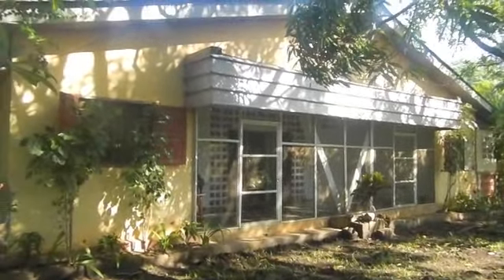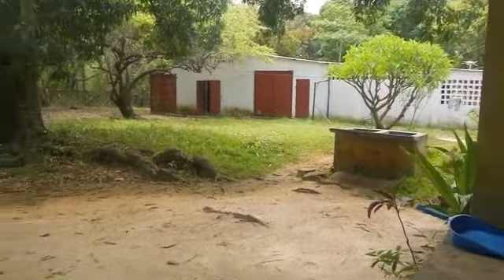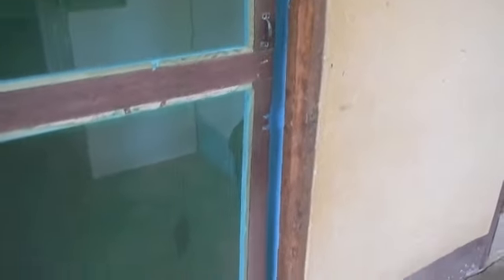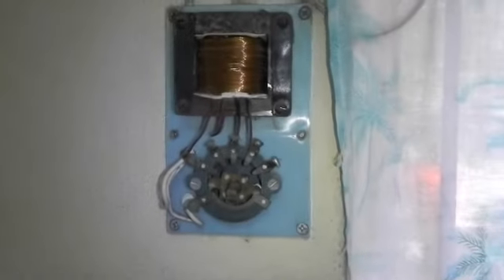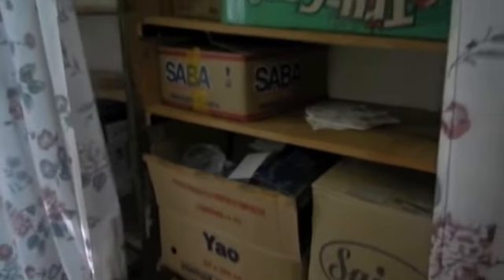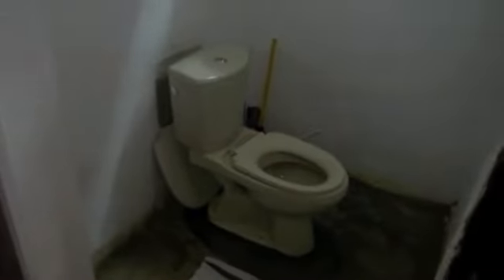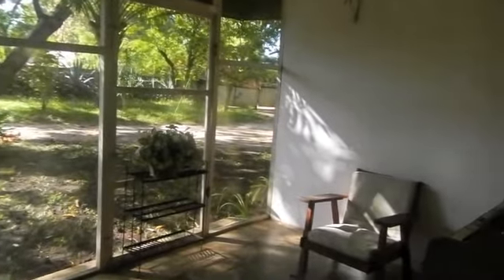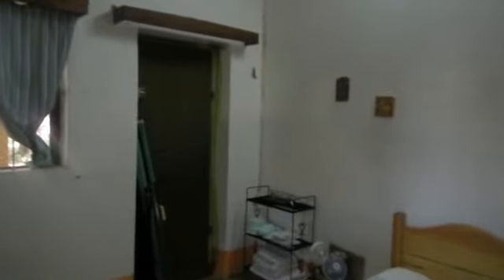Sarobidy Maternity Center- before (January 2013)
Get a sneak peak at the future home of the Sarobidy Maternity Center before we start the big overhaul of the house... we promise to post some after footage too!